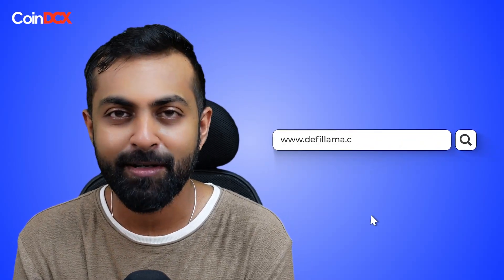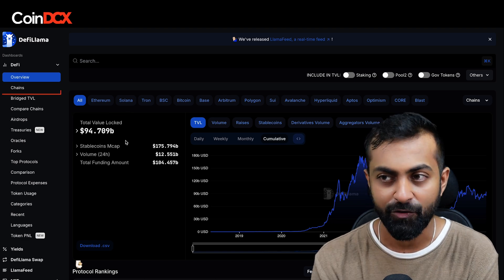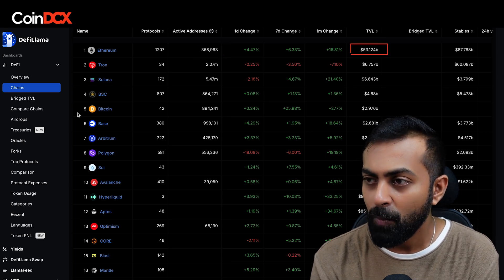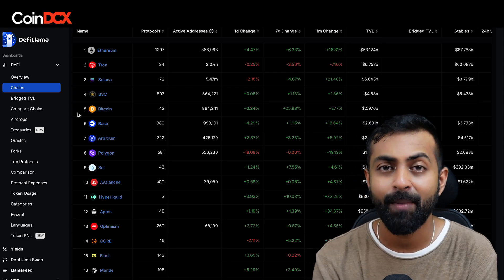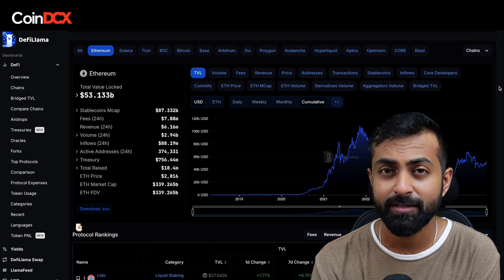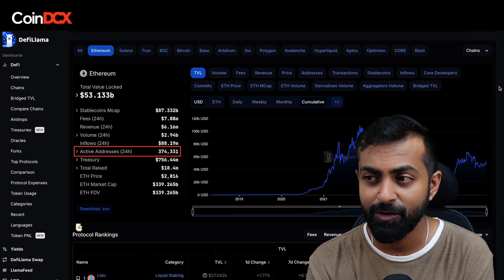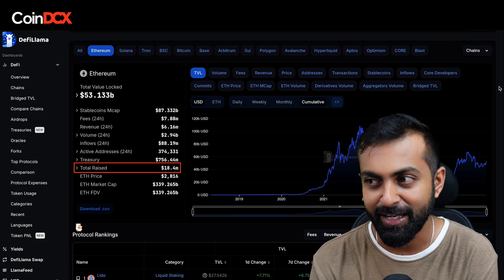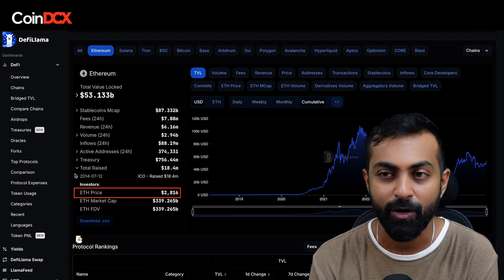How to Analyze Blockchain Data with DeFi Llama|CoinDCX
Curious about how to track blockchain data? DeFi Llama provides a comprehensive view of total value locked (TVL) across various blockchains.

In this video, we walk you through how to use DeFi Llama to explore key metrics such as Ethereum’s TVL, active addresses, transaction fees, and more. Understand how Ethereum, Tron, and Solana compare in terms of blockchain activity, for deeper understanding.

Watch now to start using DeFi Llama for blockchain analysis!

About CoinDCX : CoinDCX is a trusted crypto investment app with over 1.6 crore users, offering 500+ assets like Bitcoin, Ethereum, Shiba, Dogecoin, and Solana. We provide simple, safe investing and valuable content such as crypto basics, coin guides, top comparisons, industry trends, product updates, price analysis, live AMAs, and learn-and-earn contests.